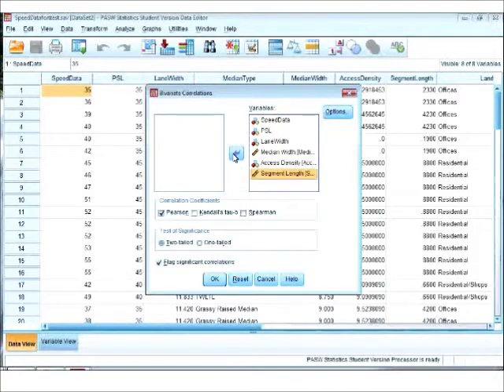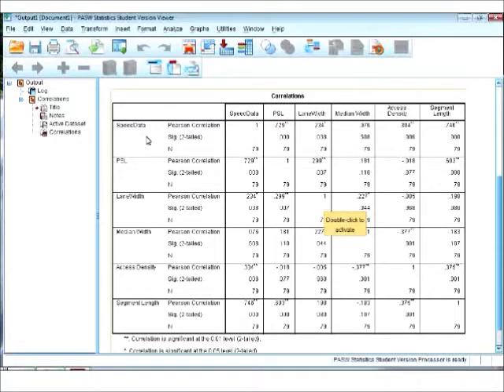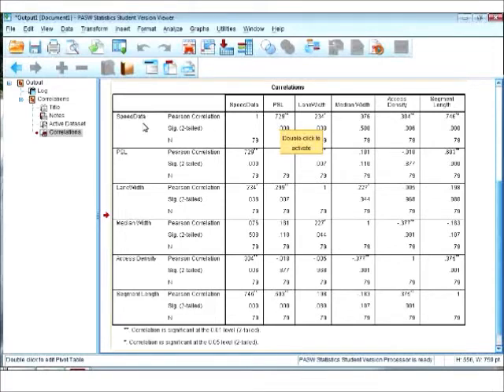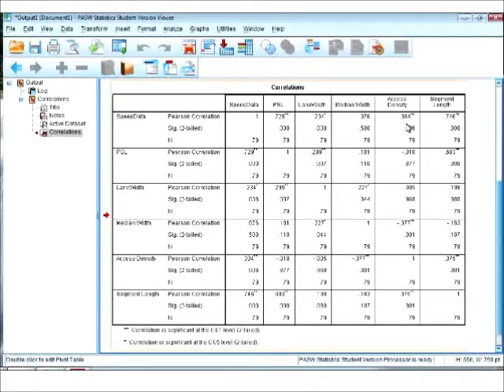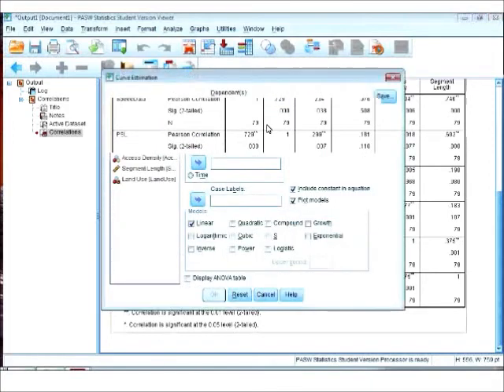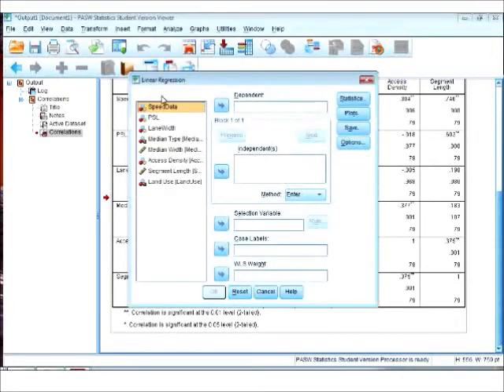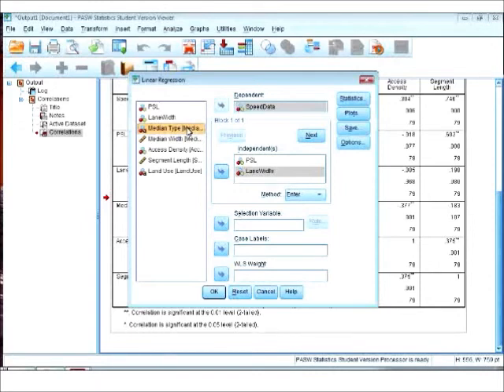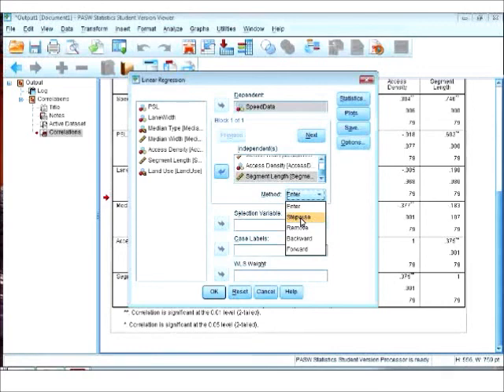Statistics using SPSS - Lec 4 - Part6